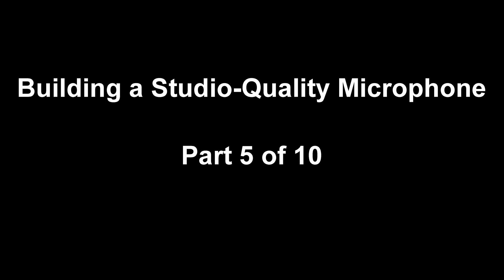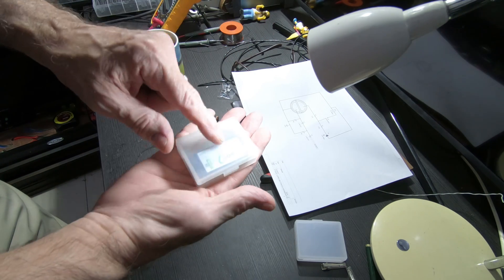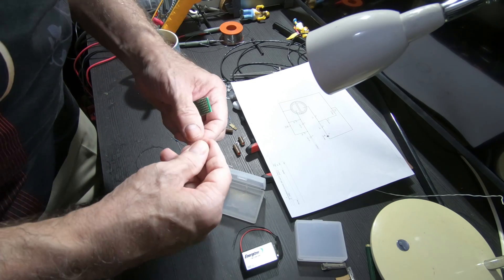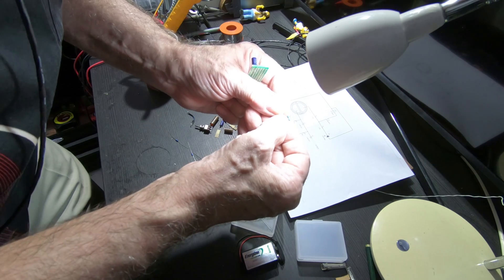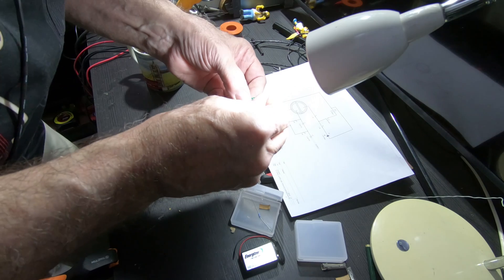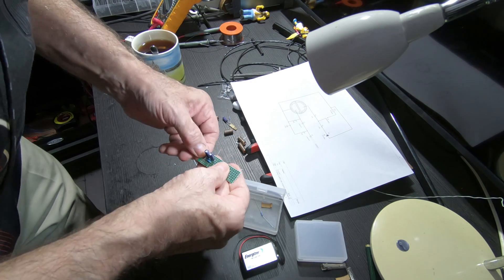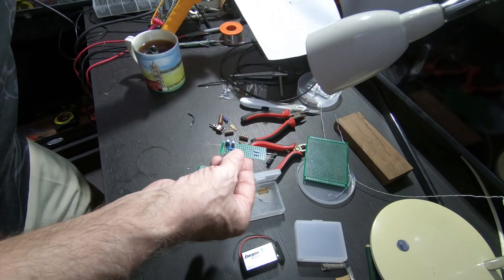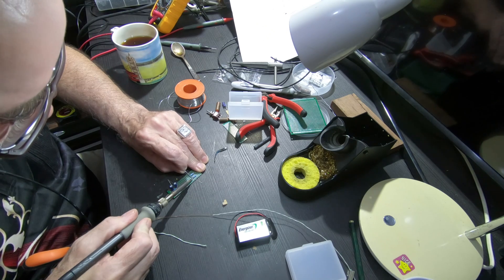How to build a studio grade microphone 5 of 10